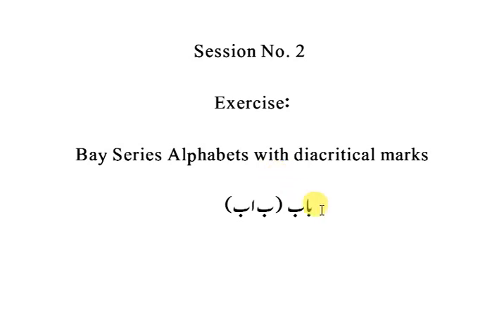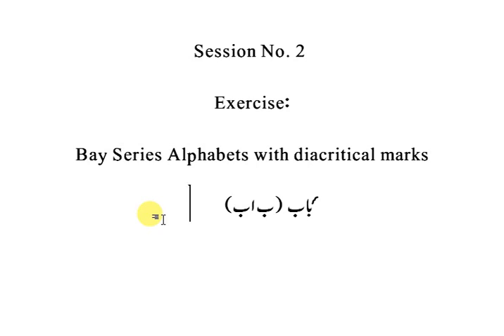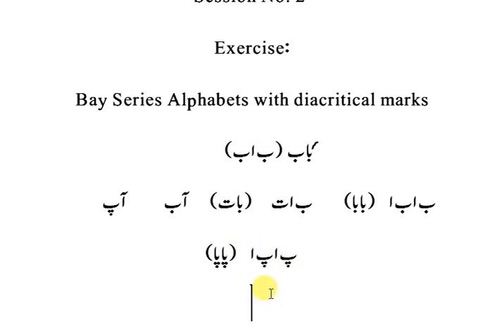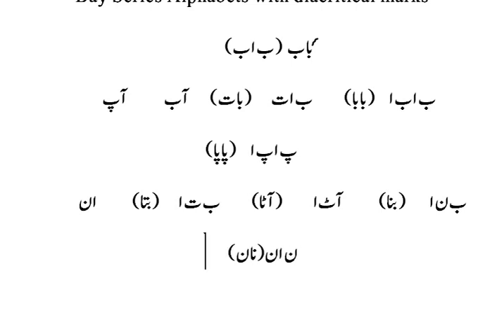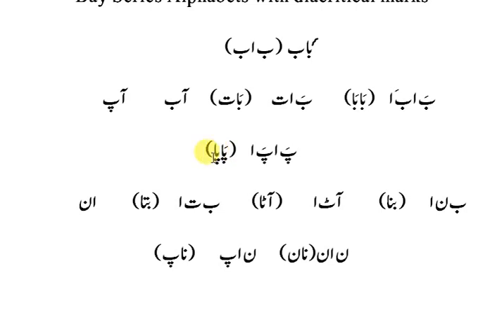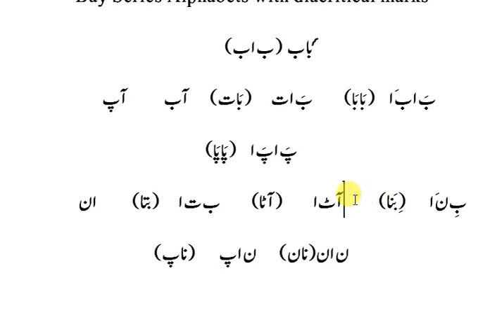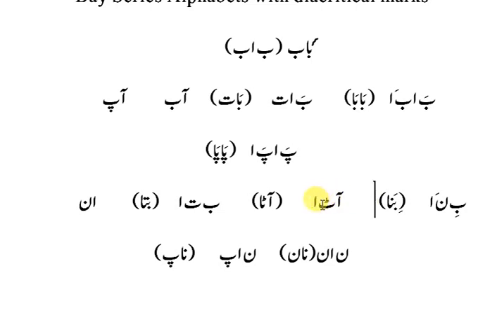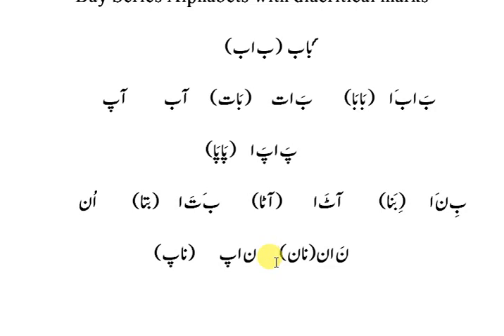2 Session2 Writing Practice of Bay Series and Pronunciation with Diacritical Marks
Here you'll find educational videos and some knowledge stuff as well. Full Urdu learning course is also a part of this educational series. Thank you so much for coming here.
::: If you want to learn this language from me Privately then contact with me just by clicking on below link.